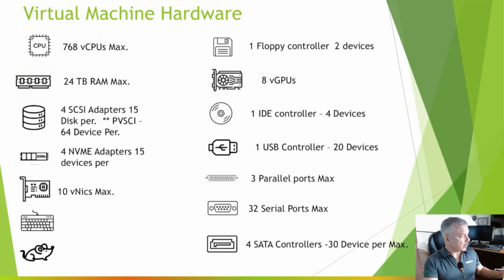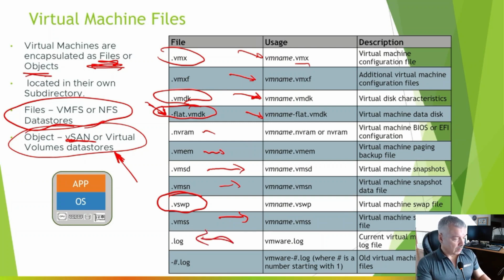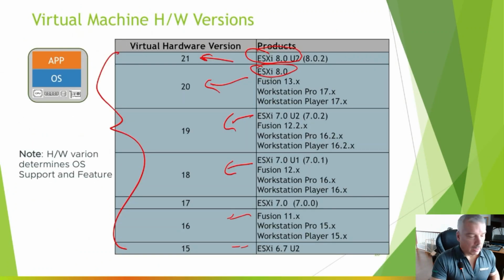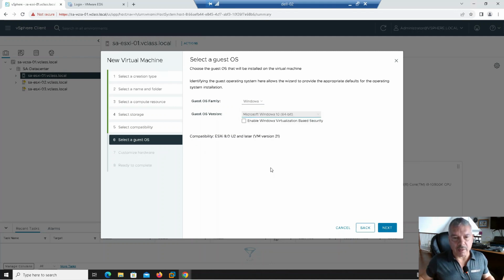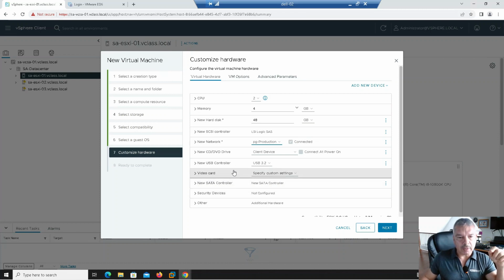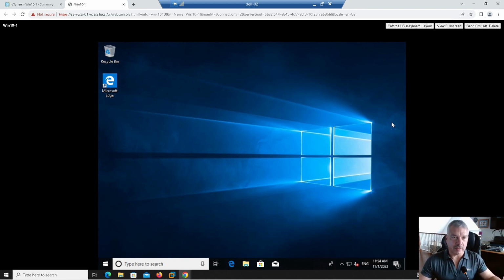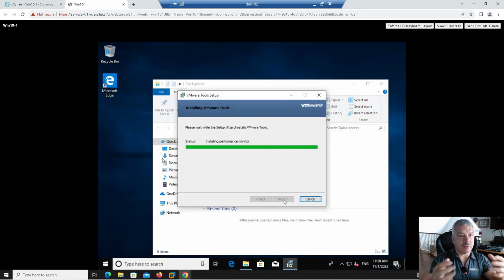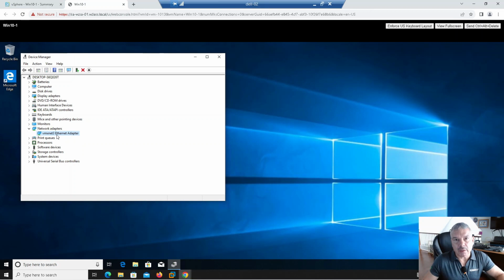What is a VMware vSphere Virtual Machine and how to create one. \\ Importance of VMware Tools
In this part of our series, we will cover. The following:
What a VMware vSphere Virtual Machine is.
Identify the files and / or Objects that make up a Virtual Machine..
We will discuss various Virtual Hardware..
The importance of VMware tools.
We will finally wrap up with installing the Operating System and VMware tools..